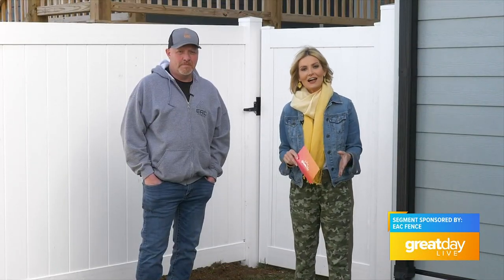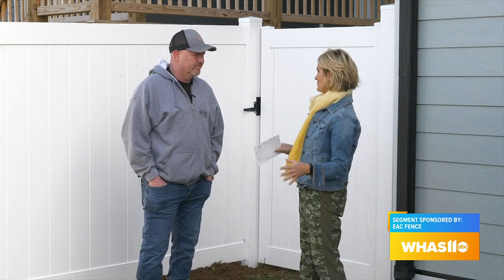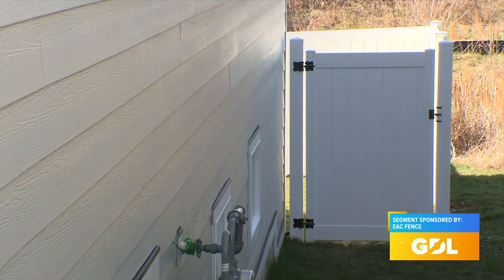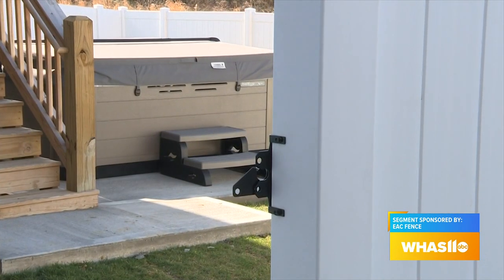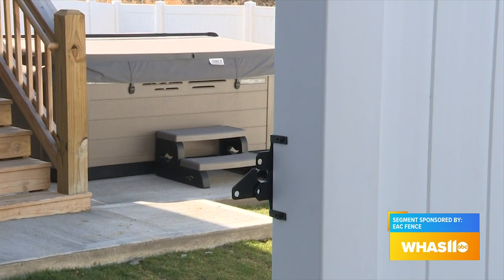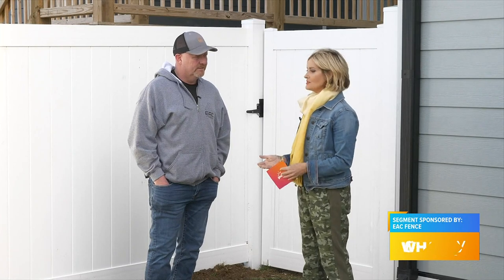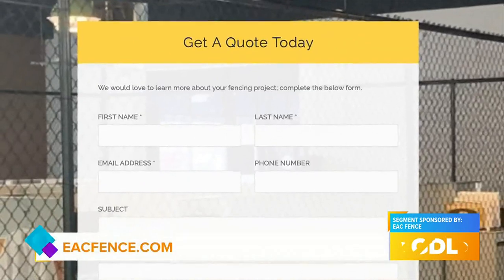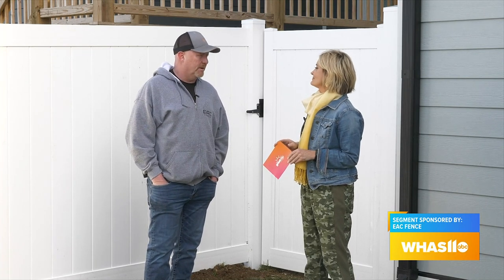GDL: EAC Fence on Great Day Live!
For more information about EAC Fence, visit eacfence.com.